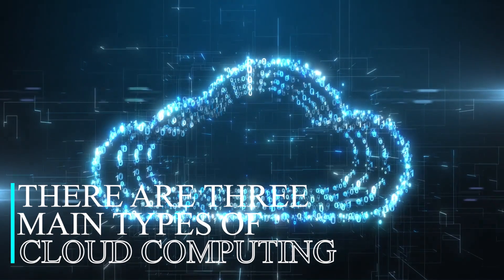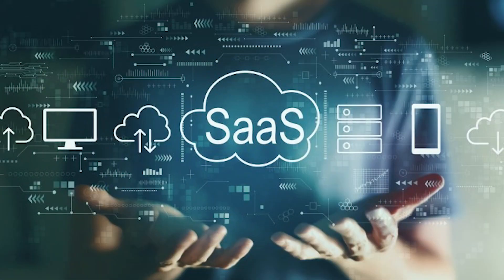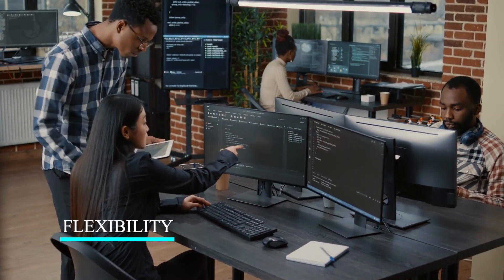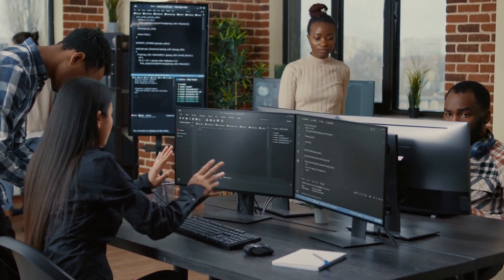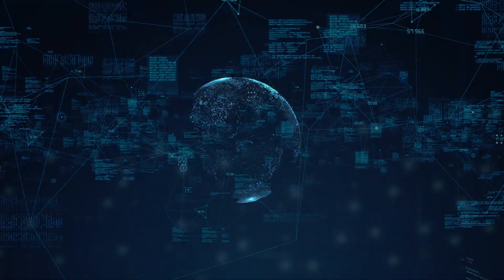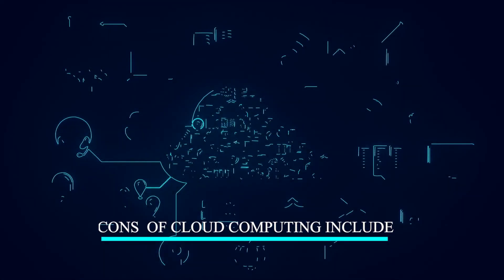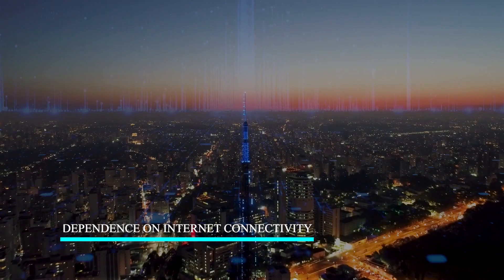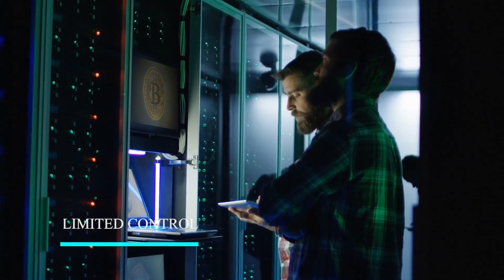Exploring the Pros and Cons of Cloud Computing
Learn about the benefits and drawbacks of cloud computing and how it can impact your organization's IT infrastructure and operations.